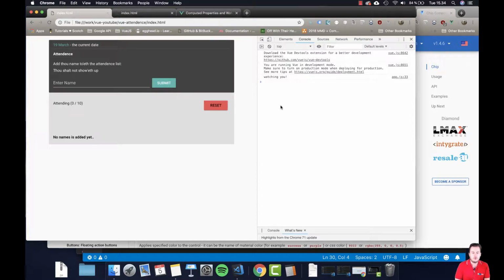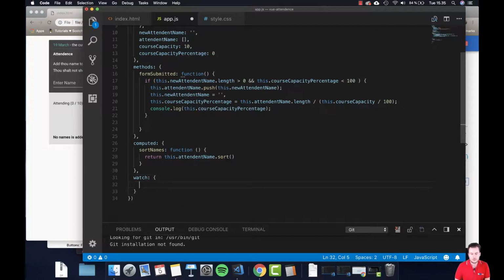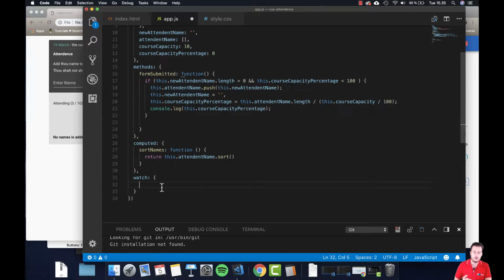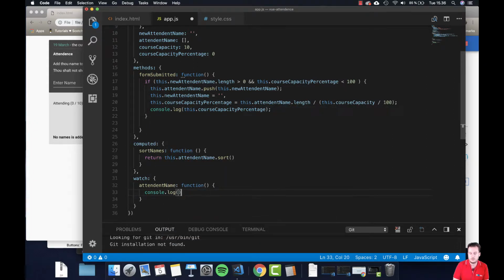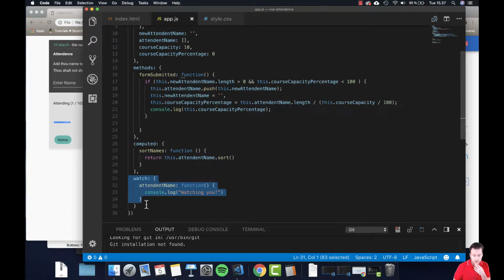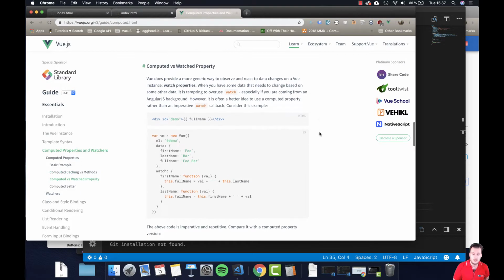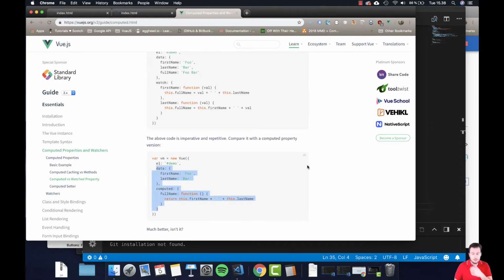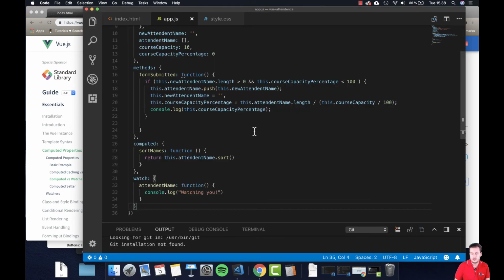VueJS | Level 2-17: watchers